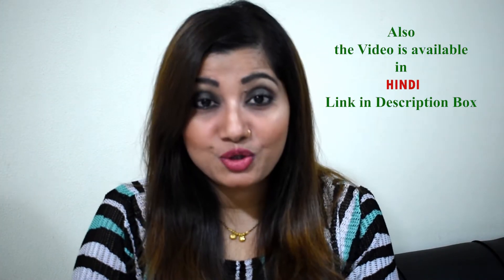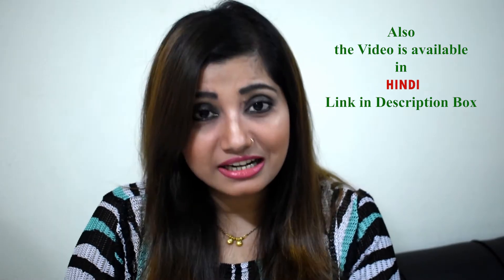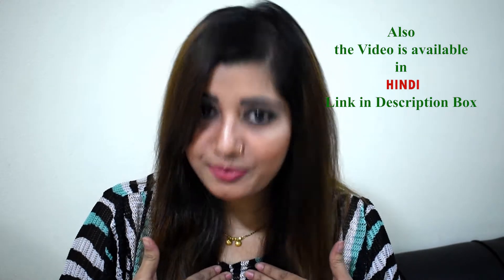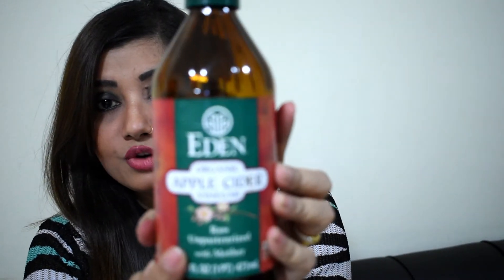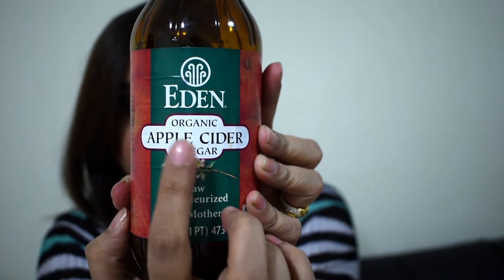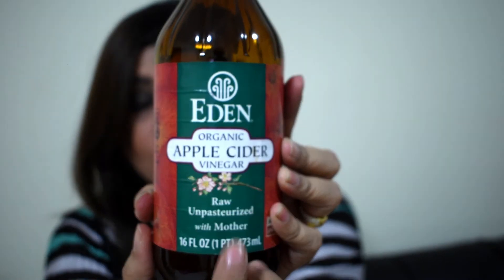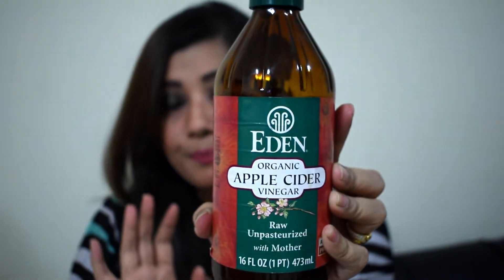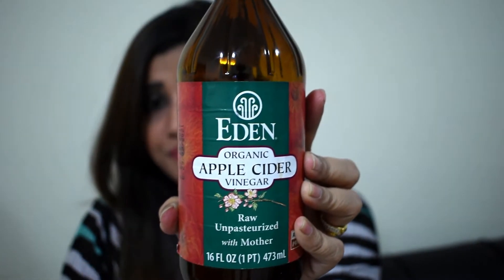Skin care, Hair care and Weight Loss With An APPLE CIDER VINEGAR ll Umeandlittleangel 👼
Hellooo Friends,

ACV is really an effective drink to take care of the above.
Here i am sharing few of my experiences;
❤️Skin Care- ACV works as toner and it gives a refreshing skin.

❤️Acne - ACV repair skin from within.

❤️ Hair Treatment - It give Shiny and bouncy hair.

❤️Weight Loss- A great supportive drink( weight loss in 1 week)

You can buy ACV from 👇

🔅 Bragg Organic Raw Apple Cider Vinegar

🔅 Eden Foods Organic Apple Cider Vinegar

🔅 Spray Bottle for Beauty ,Makeup

Friends, i am not a makeup artist or a professional, just would like to share the things i love to do❤️.

I upload videos related to makeup, lifestyle, beauty, baby care, a day in my life with my baby❤️.

Stay happy and keep smilingggg..❤️